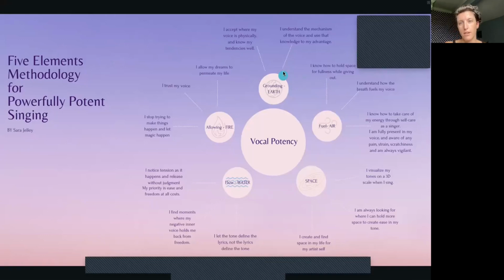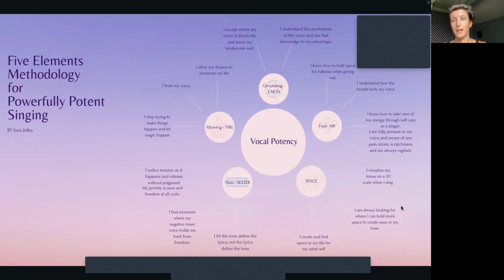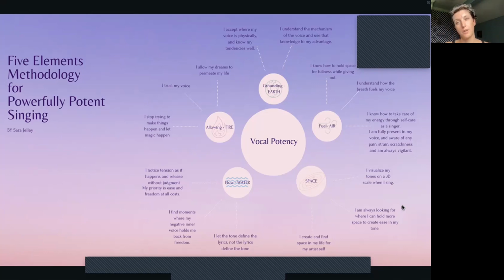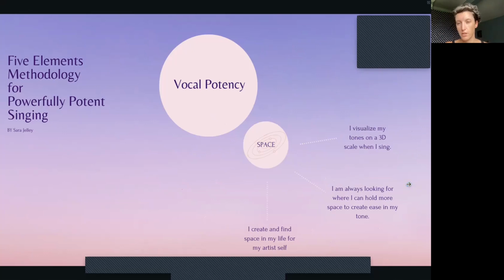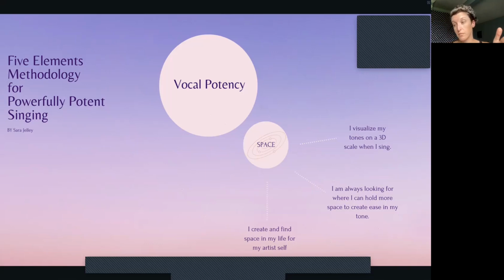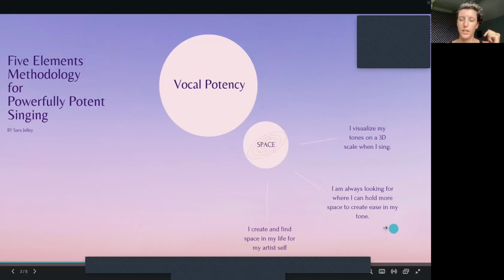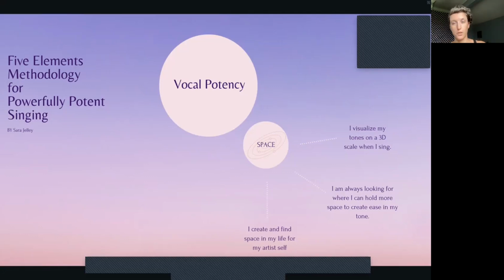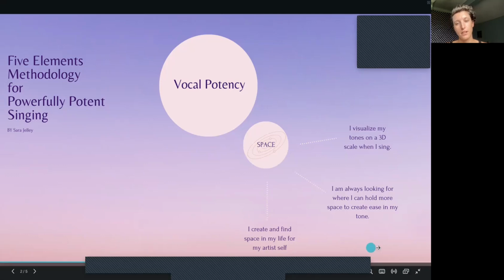Enchanted Voice Lesson 18 Checking in with Yourself -re: Space and Your sound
HOMEWORK: Take some time to journal some notes and share in the group how you are doing on all these statements.
Check in with us and yourself, be honest, and write some sticky notes to put where you practice!